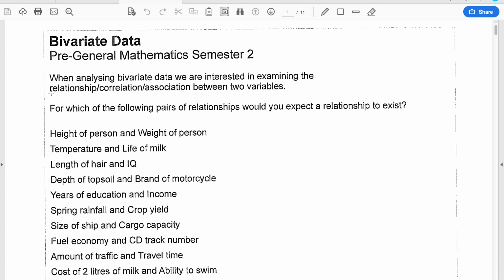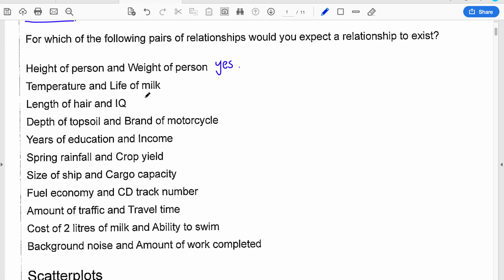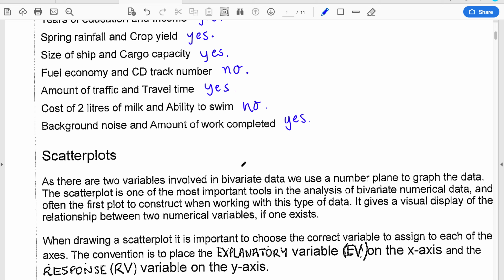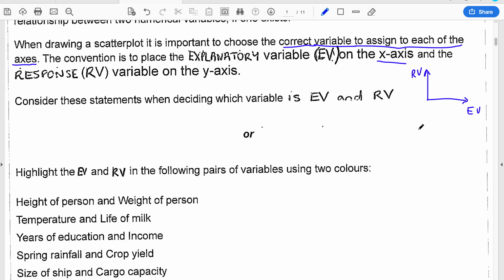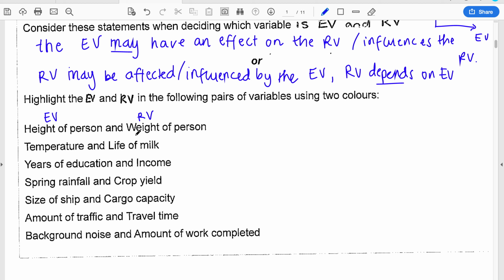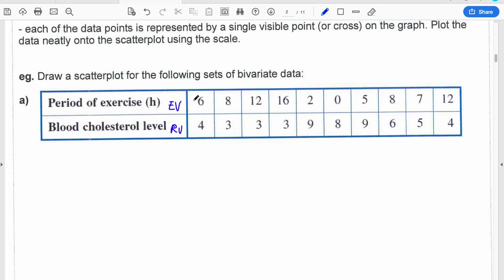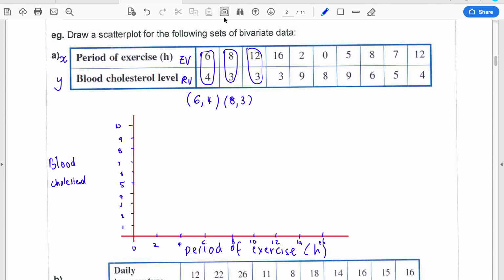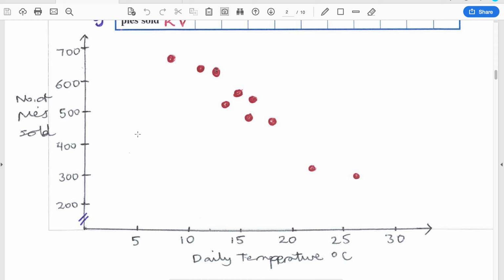Bivariate Data - Introduction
What is an EV and RV?
How do we draw scatterplots?